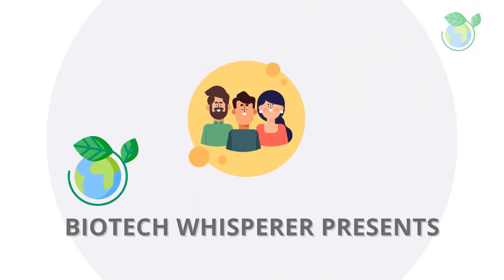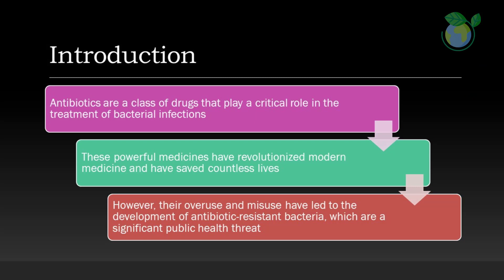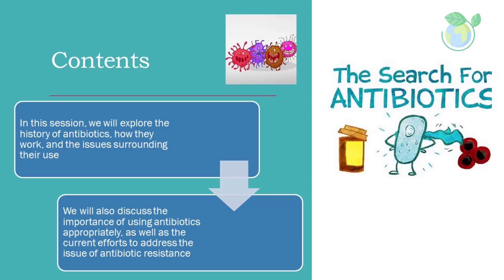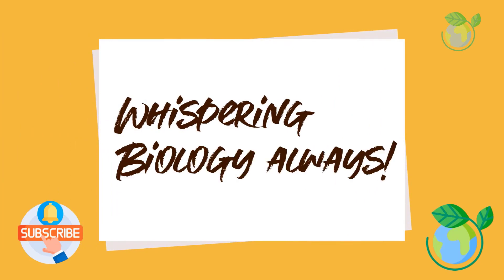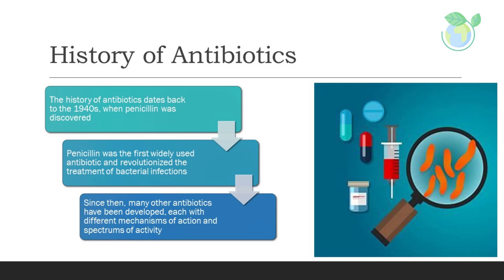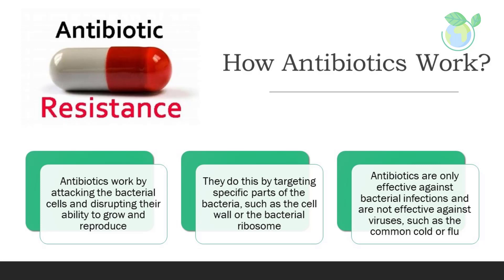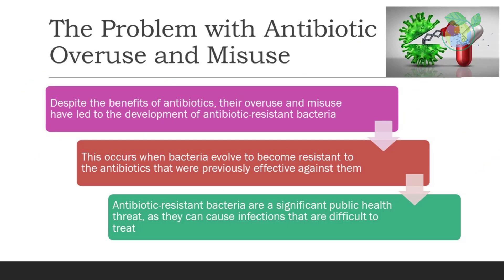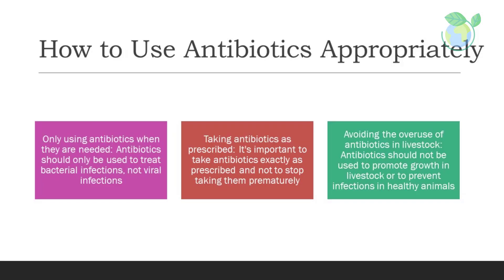Introduction to Antibiotics Explained in 5 Minutes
Dr BioTech Whisperer introduces the concept of Antibiotics. Learn about this in 5 minutes within this video. Thank you for your support.